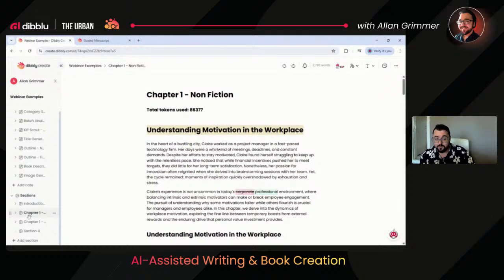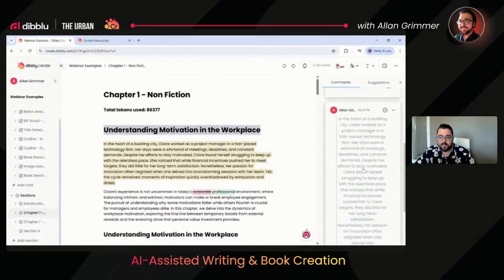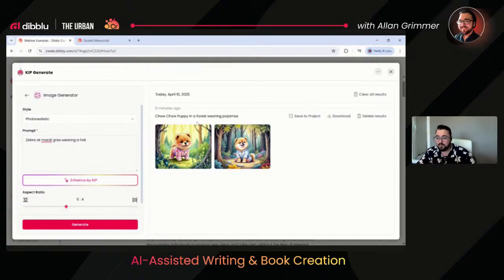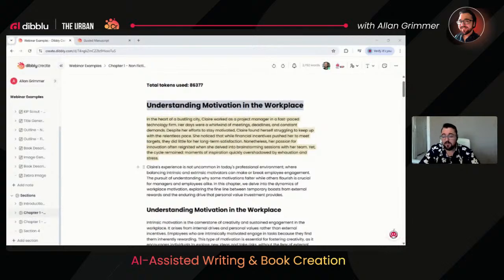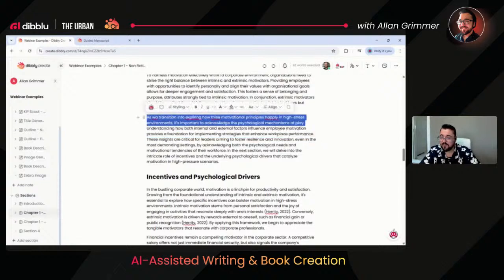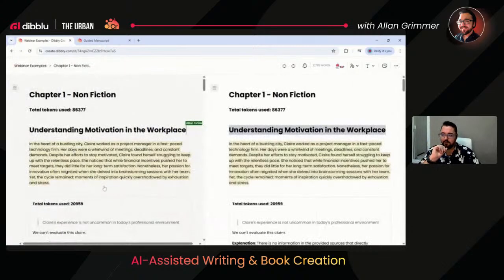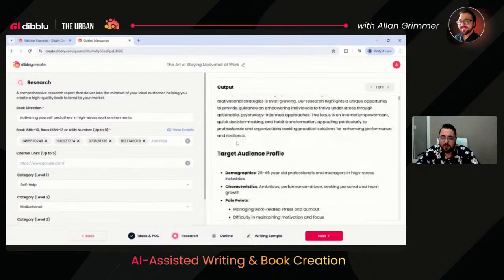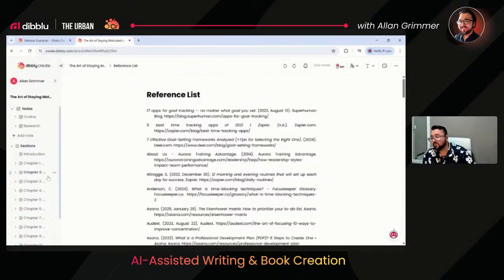Dibbly Create: Marketing, Collaboration & AI for Publishing Success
Day 3: Marketing, Collaboration & AI for Publishing Success!

Marketing your book doesn’t have to be overwhelming! In this session, we explore AI-powered marketing strategies to help you optimize your book titles, descriptions, and promotions.

📌 What you'll learn:

~How AI simplifies book marketing & publishing workflows
~Using the Prompt Library to generate:
🔹 Social media ads & campaign ideas
🔹 Engaging posts to connect with readers
🔹 Book launch content that drives sales
~Writing compelling, conversion-focused book descriptions
~Using AI-generated images for covers, social media, & ads
~AI-powered collaboration tools for seamless teamwork